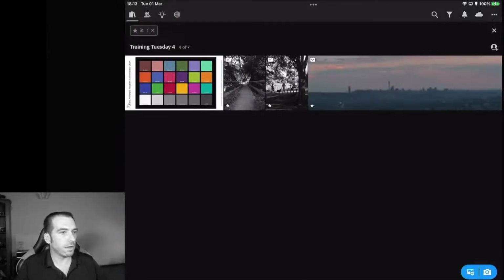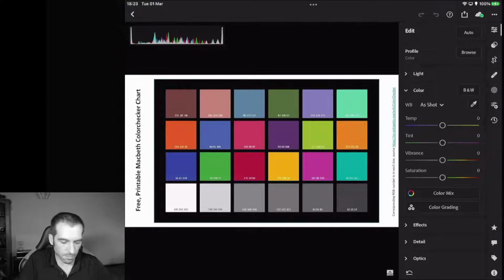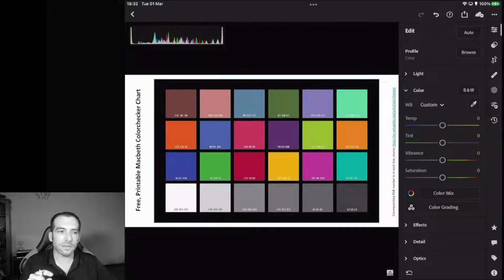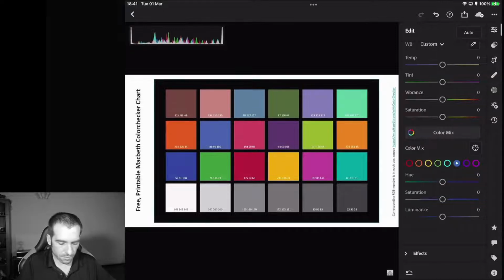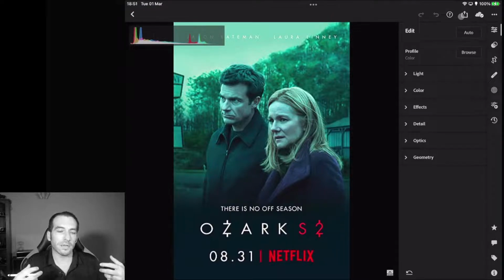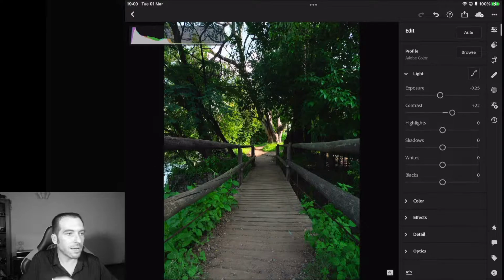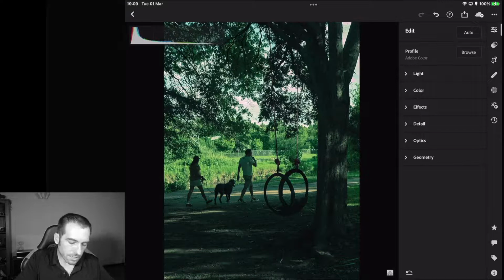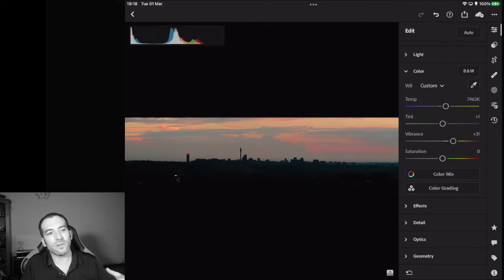Training for Joburg Photowalkers - Session 4 - Training Tuesdays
Training Tuesdays: Lightroom Training with Joburg Photowalkers Session 4
1 March 2022, 18:00 to 19:00.

This session: The Color Panel. Fixing and Enhancing Color with Lightroom.

0:00 Introduction
00:48 Previous Session Summary: Light Panel
1:10 Color Panel
3:05 Important Lightroom Tips and Tricks
4:10 Calibrated Screens and Monitors
7:55 Screen Brightness When Editing in Lightroom
13:20 Color Panel in Lightroom
18:37 Macbeth Colorchecker Chart
19:55 Lightroom Color Editing
20:05 Temp / Temperature and Tint (White Balance)
23:03 Fixing White Balance
26:55 Vibrance and Saturation
34:34 Color Mix
41:15 Color Grading
48:10 Example Edits - Color Grade like Ozark the series as well as color editing a cityscape.

Live Lightroom Training session for Joburg Photowalkers.